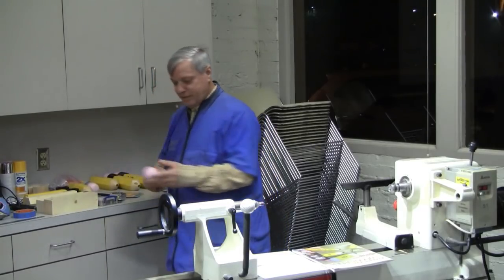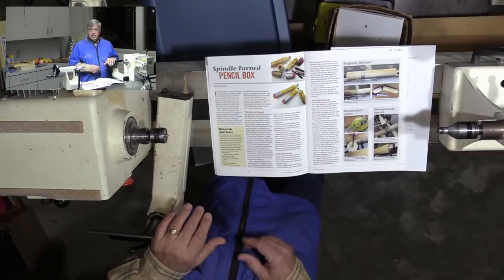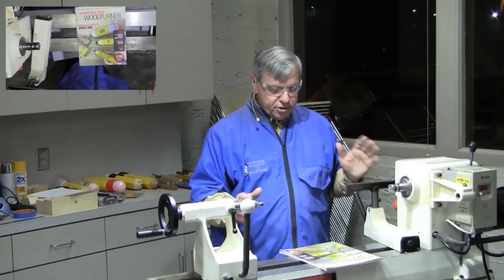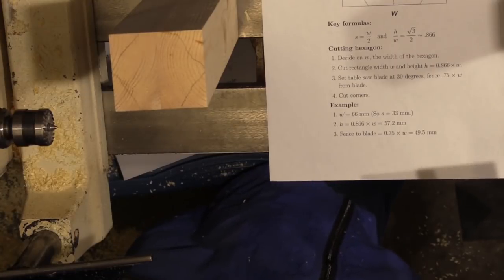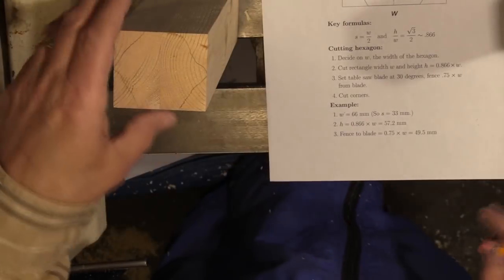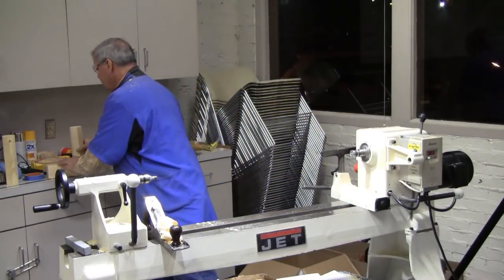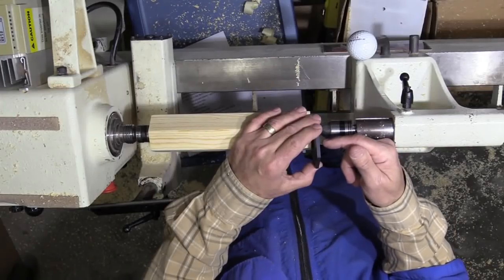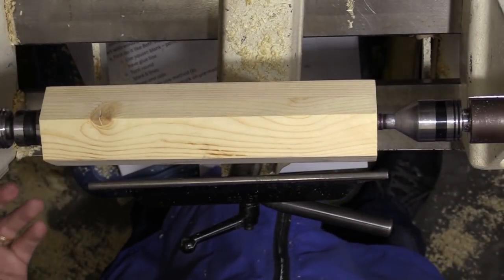Pencil Box Pt1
Making a Pencil Box

Part 1 - Introduction and rough the blank
Part 2 - Refine the shape and start the Lid
Part 3 - Complete The Pencil Box

Neal Brand enjoys turning all sorts of things, but a box is one of his favorite objects to make.  This demo is based on an article in the August issue of the American Woodturner written by Beth Ireland.  Neal demonstrates various ways to make a pencil box, including Beth's techniques as well as a few other ideas.  He also talks about a few additional tools that can be helpful.